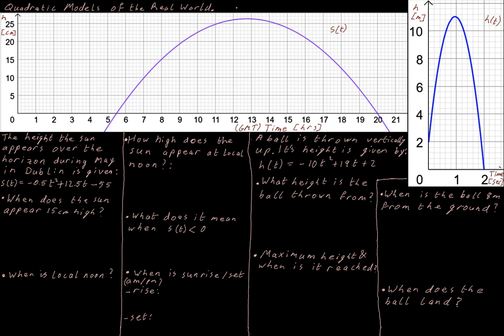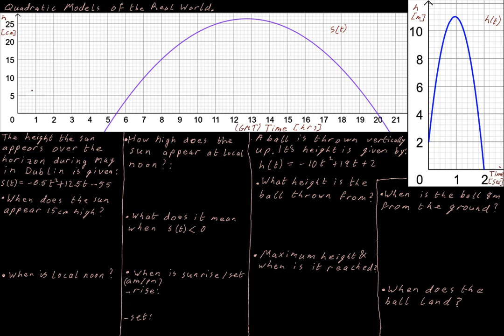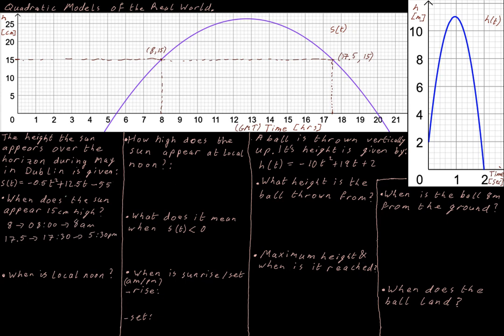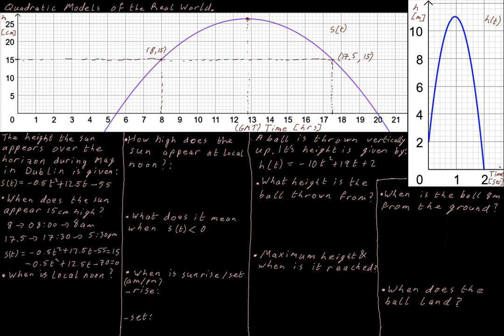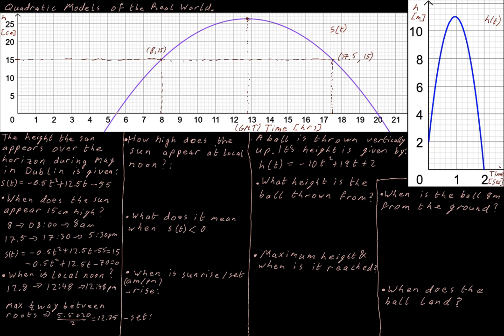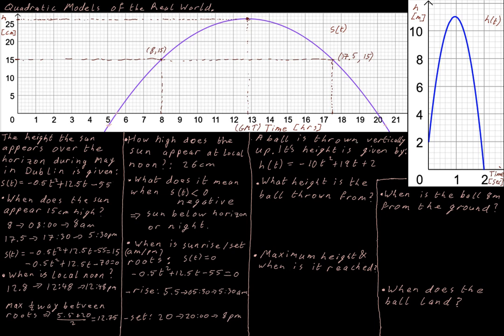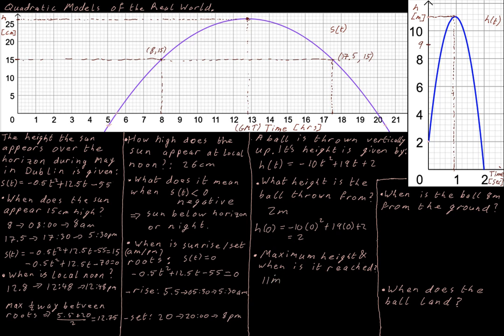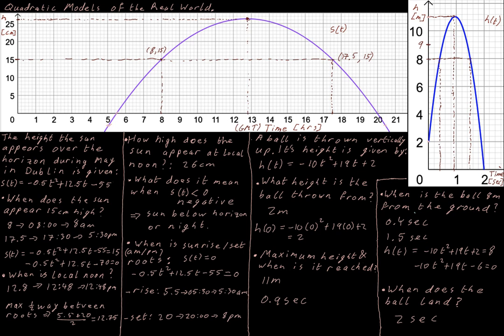Quadratic models of the real world